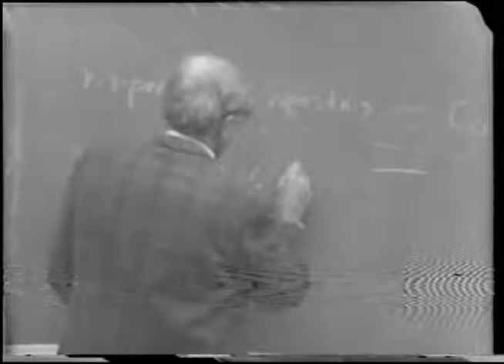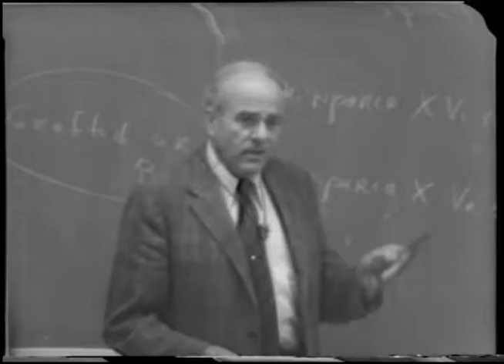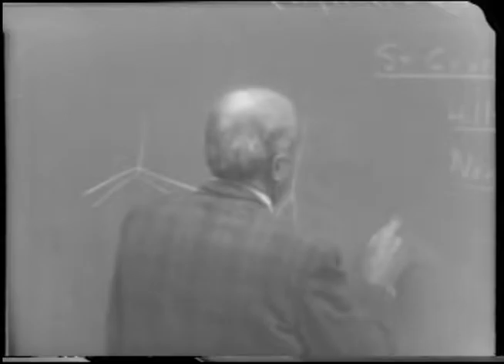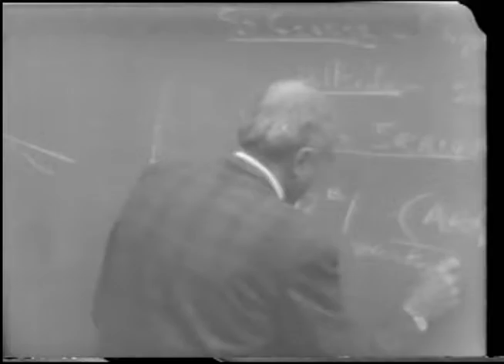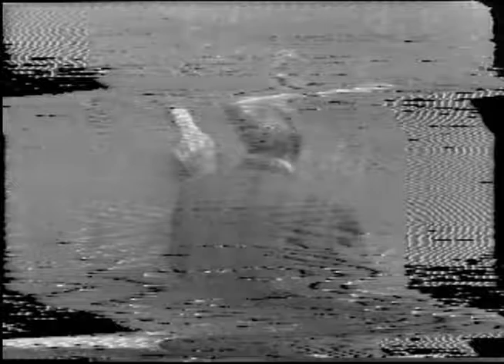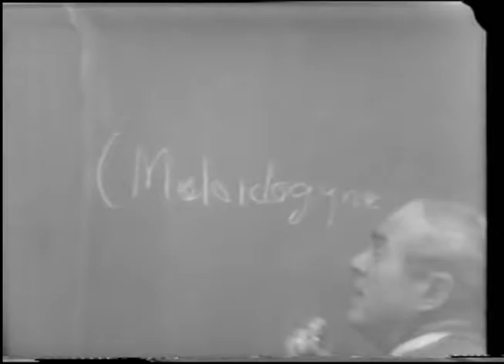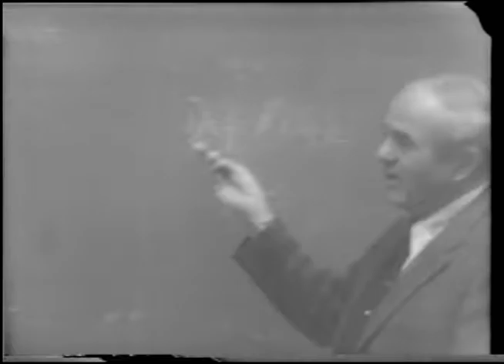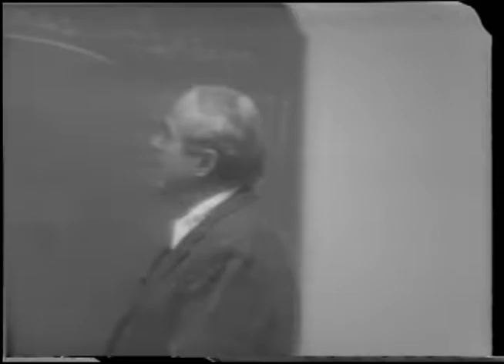Systematic Viticulture and Principles of Fruit Handling: VEN105 Lecture4 - Guest Lecturer C. Alley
Principal fruiting varieties, rootstocks, and species of grapes; environmental factors affecting composition of fruit during growth and maturation; fruit handling practices for wine, raisin and table grape production. Lecture — 1 hour; laboratory — 6 hours. Prerequisite: Plant Science 2 or consent of instructor.

Course Instructors: Klayton Nelson / Harold Olmo

Klayton Edward Nelson
Dr. Klayton Nelson was active with UC Davis’ Department of Viticulture and Enology for 34 years. During his tenure, he developed and taught the first course on table grapes and raisins. A large part of his research focused on physiological and pathological problems of table grapes, particularly related to postharvest handling. Nelson’s research also led to the development of widely used methods for wine production and wine maintenance. Nelson was editor of the American Journal of Enology and Viticulture for 17 years. He received multiple awards for his research and service, including the Merit Award, the top award from the American Society for Enology and Viticulture, in 1987. He also served on their board for 20 years. Course: VEN 105.
Harold Olmo
Dr. Harold Olmo began his career with UC Davis’ Department of Viticulture and Enology in 1938 and retired in 1977. Nicknamed the “Indiana Jones of Viticulture,” Olmo amassed one of the world’s most extensive grape collections through his worldwide travels to discover different grape varieties and species. Olmo received the Laureate and Medal for Outstanding Contributions to World Viticulture from the Office International de la Vigne et du Vin, among other awards. He released 29 grape varieties during his tenure, including the widely grown Redglobe, Perlette, Ruby Seedless, Ruby Cabernet and Rubired. Course: VEN 105.

Guest Lecturer: Curtis Alley
Dr. Curtis Alley was a lecturer and research specialist in the Department of Viticulture and Enology at UC Davis. He wrote extensively for agricultural and wine industry publications related to his findings on the propagation of rootstocks, grafting and the development of virus-free grape varieties that could be grown successfully in various regions of California. Alley was a member of the American Society of Horticultural Science, American Society of Enologists and International Plant Propagators Society.